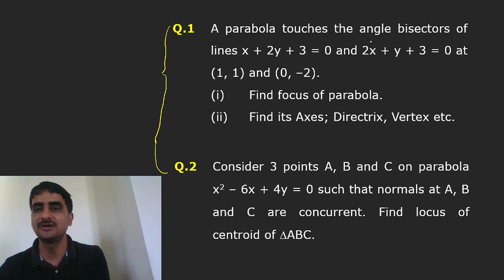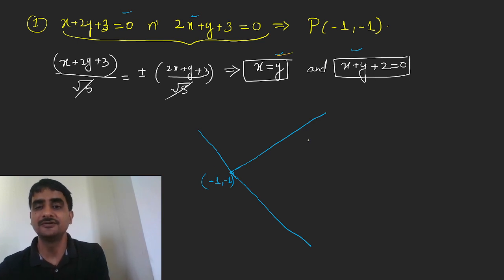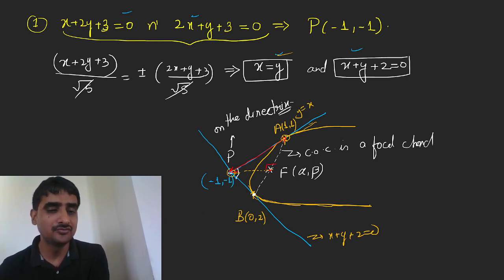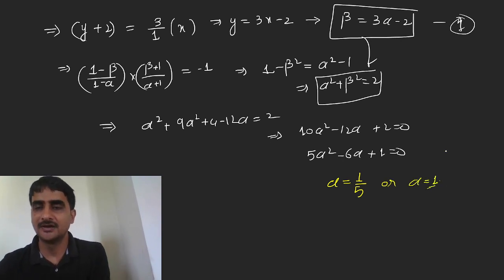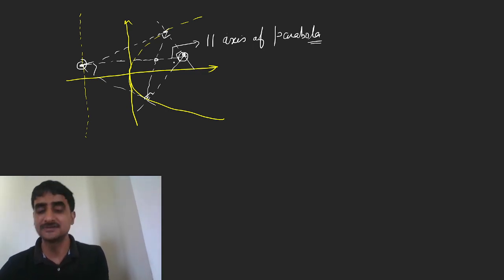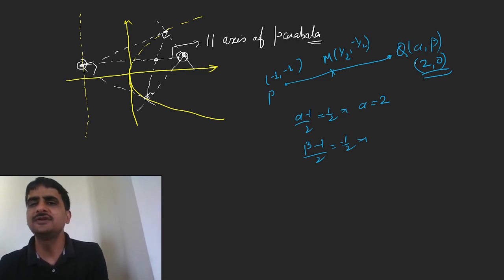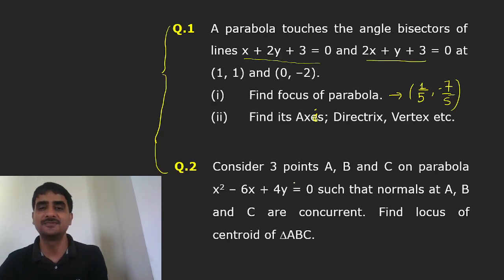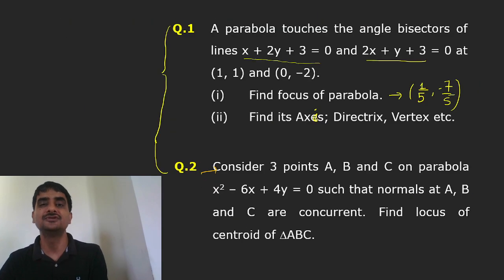30 Days 50 Questions Challenge || JEE ADVANCED 2024|| Day 20|| P. T. Sir IIT Kanpur